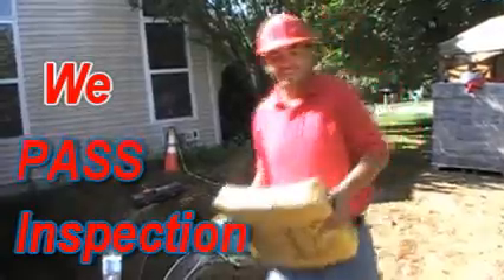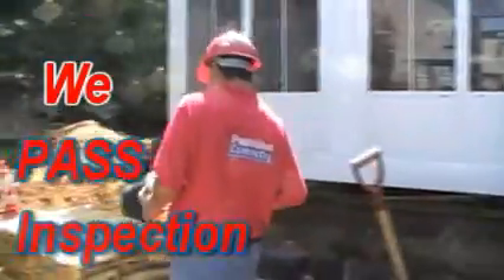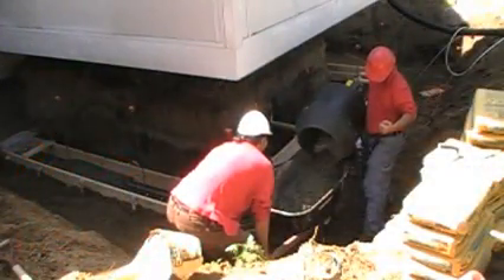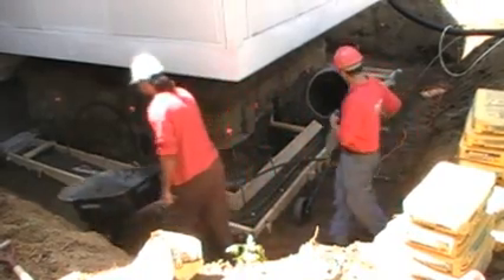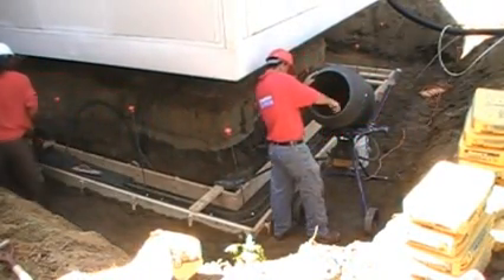Addition Footing Foundations Excavation Jacking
We are setting the forms for a footing to be pour, but before we pour concrete into the forms we must pass inspection! Will we pass or fail? Watch the video and find out what happens.